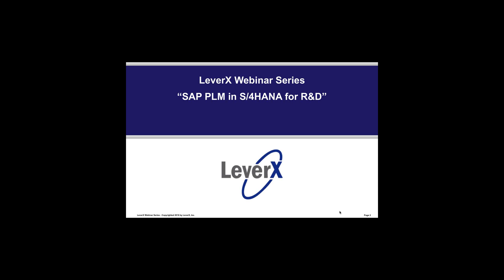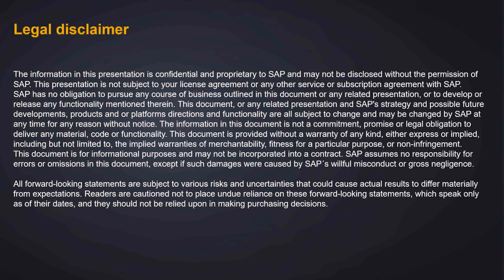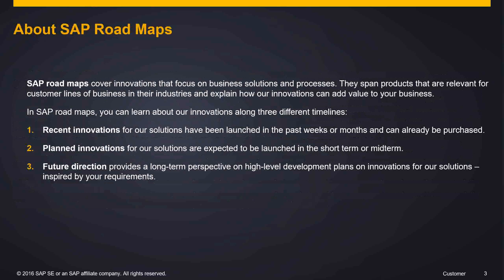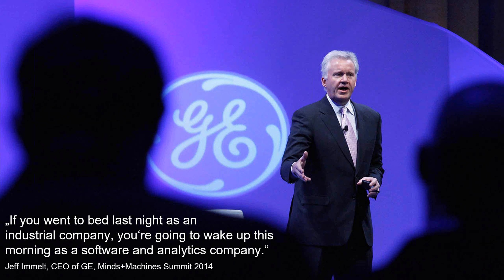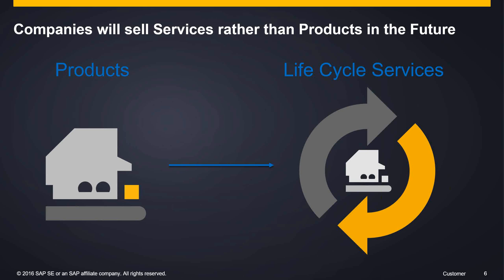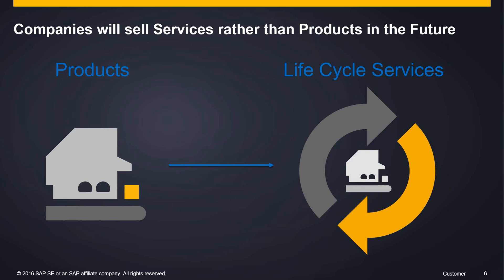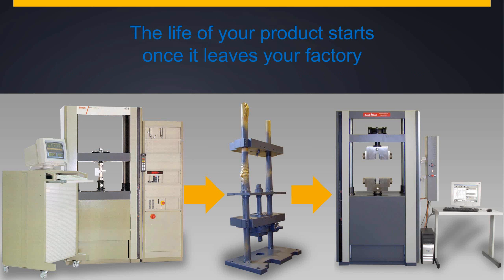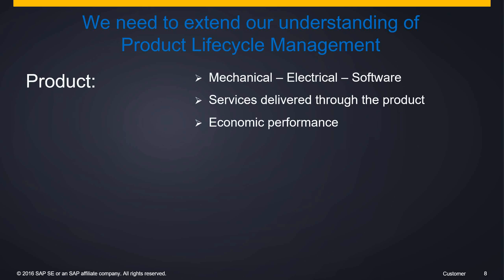SAP PLM in S4HANA for RD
Learn about the Digital Transformation of Businesses and what it means for R&D. Get SAP's viewpoint on how companies should react and get the latest insights into what S/4HANA does for you in R&D. Don't miss the opportunity to get first-hand information from PLM Product Development at SAP about planned innovations and ask your questions about S/4HANA.